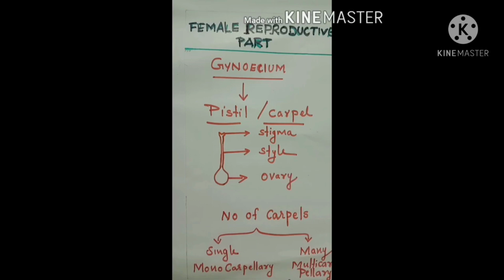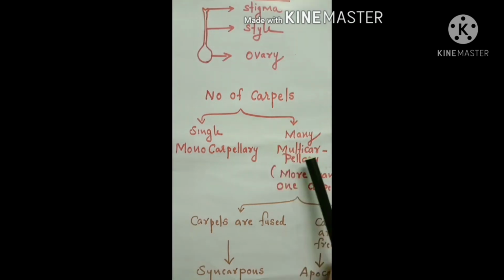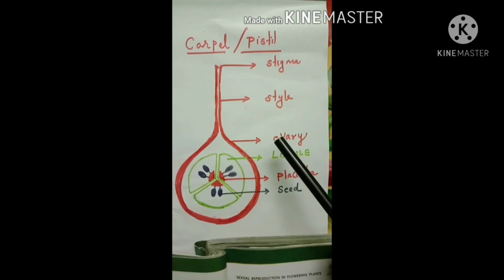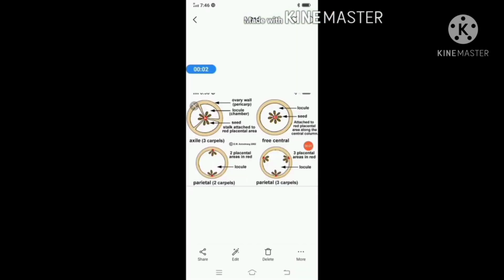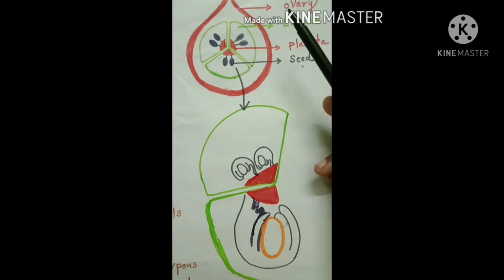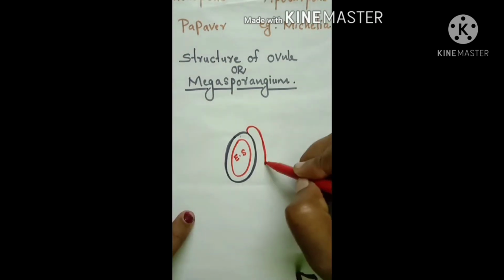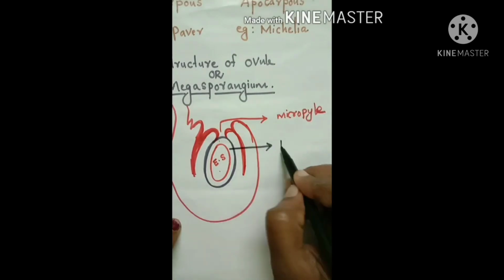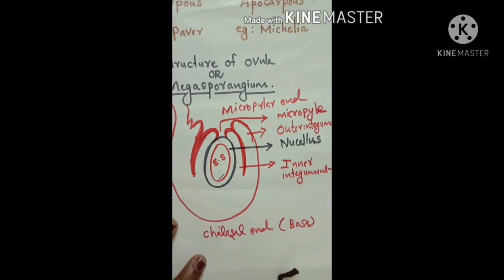female reproductive part in angiosperms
pistil/carpel and structure of ovule